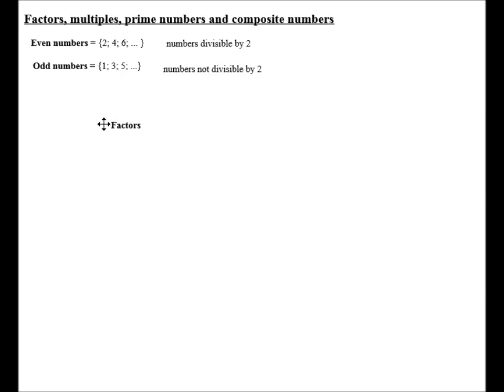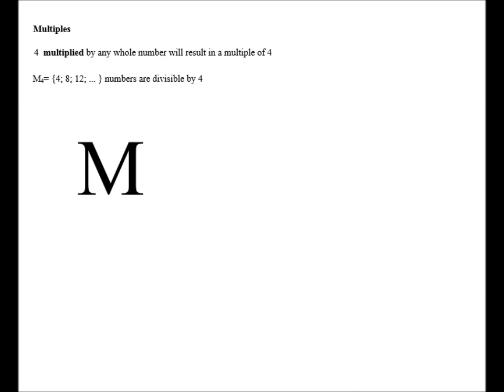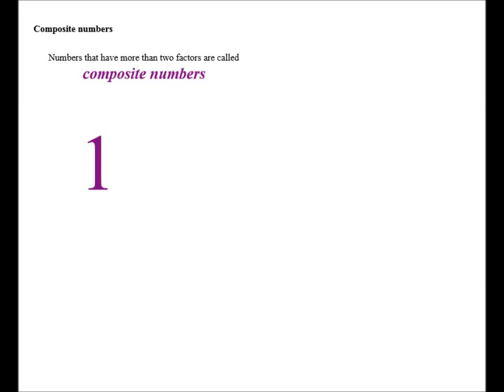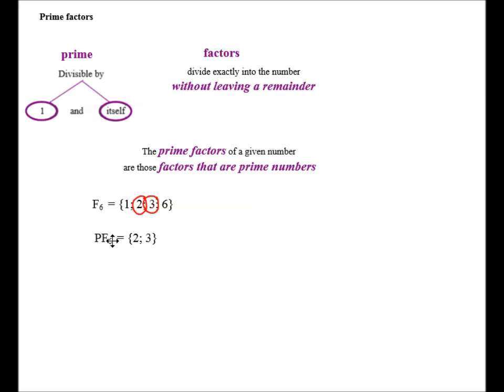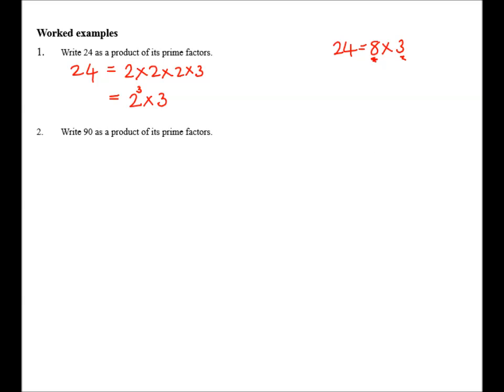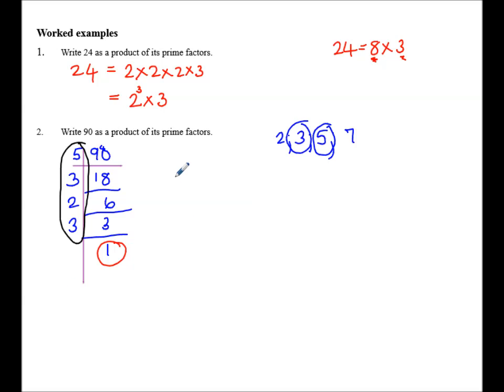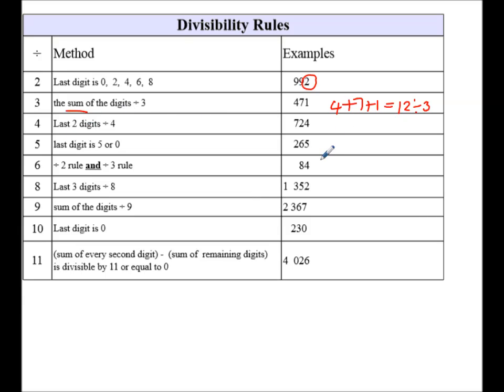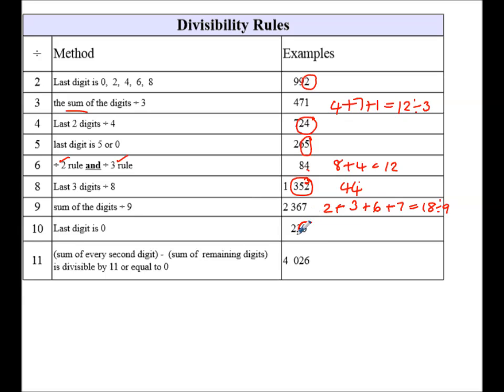8 Ch 1 Factors, multiples, prime and composite numbers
Factors, multiples, prime and composite numbers